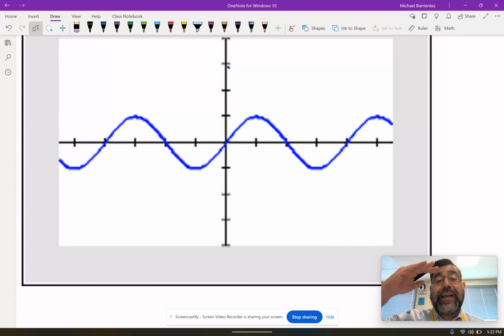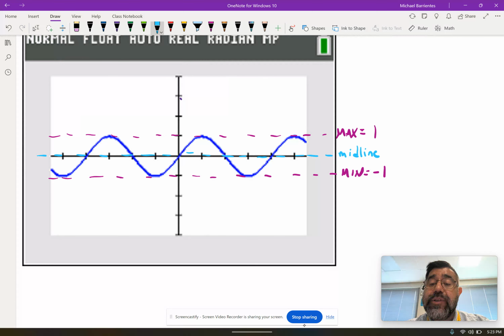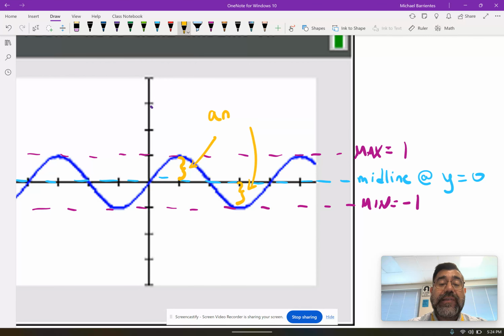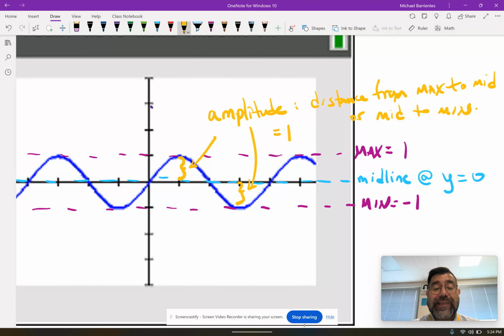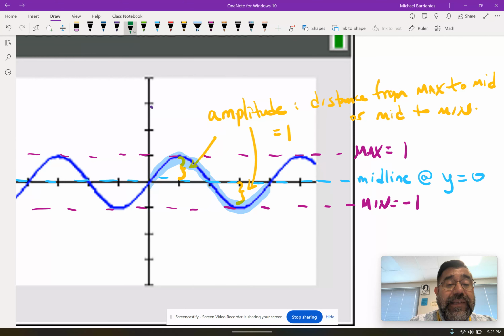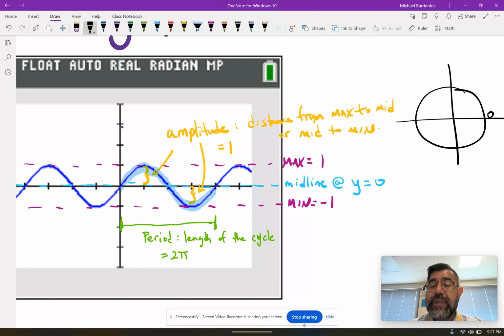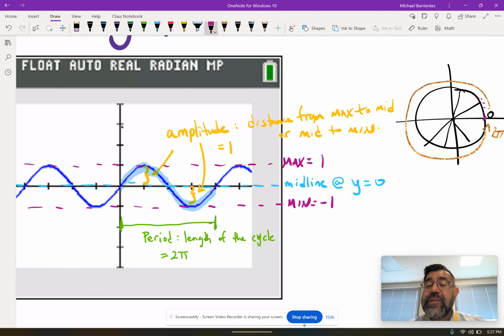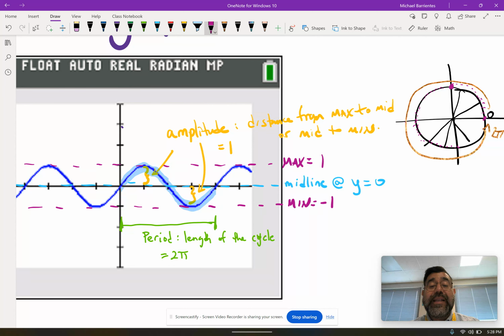Characteristics of Sine and Cosine Functions Video 2